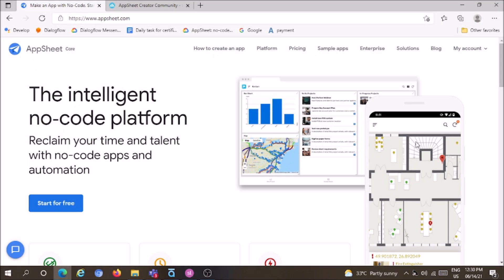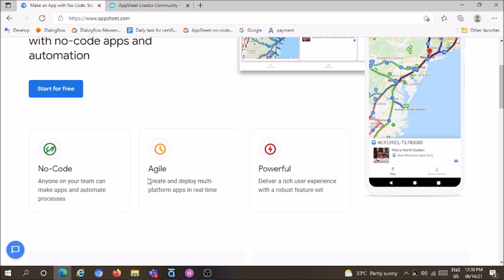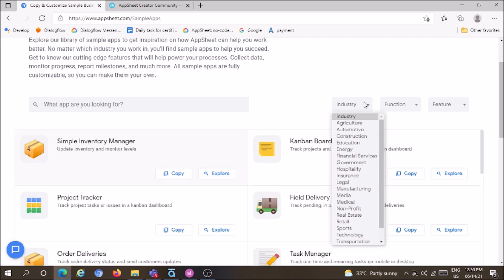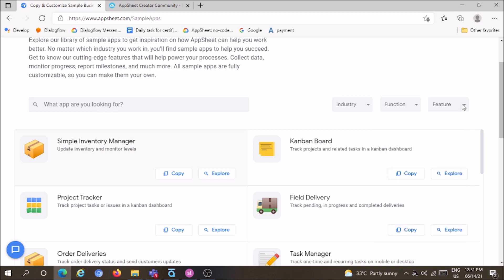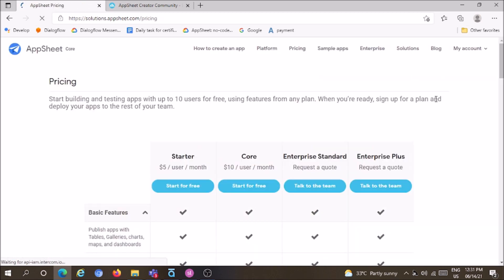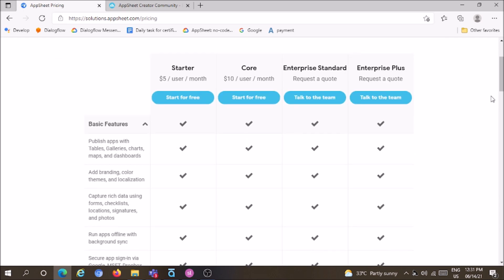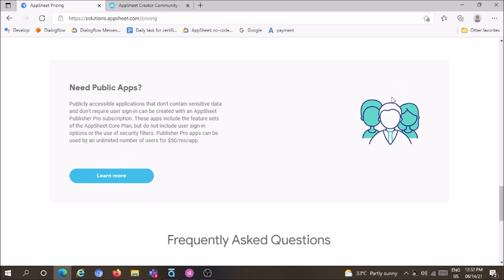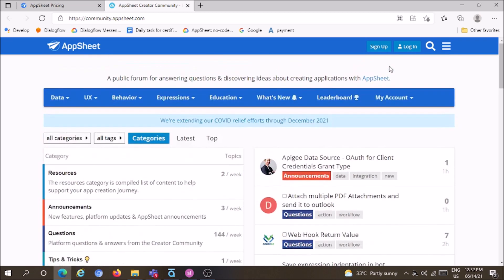Appsheet Introduction -No Code Solution-Next Generation Platform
Appsheet is one of the product of Google Cloud,
Appsheet allows anyone to build powerful mobile apps for iOS and Android apps directly from their own data sources. Data can be extracted from multiple sources, including Box, Dropbox, OneDrive, Google Drive, and Smartsheet. Once an app is created, users can then customize the branding and features offered, with a fully interactive emulator to preview the app.

Appsheet offers both a basic editor and an advanced editor for app customizations. The basic editor covers the most basic and important app features and functions, such as the app logo, view controls, app name, security level and sign-in requirements, and offline functionality, as well as allowing users to directly edit spreadsheet data and reorganize spreadsheet structure.

The advanced editor includes tools to adjust editing permissions, add multiple spreadsheets, specify data filters, select data views, add icons and background screens, change themes for fonts and colors, specify workflow rules, define data sync settings, and more. Both editors use a combination of text fields, toggle buttons, and drop-down menus, rather than requiring coding.